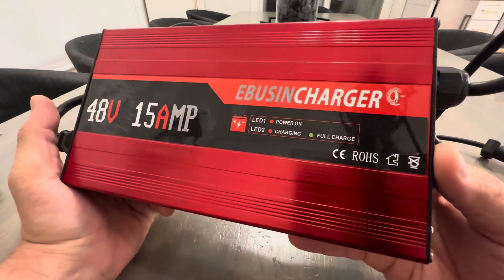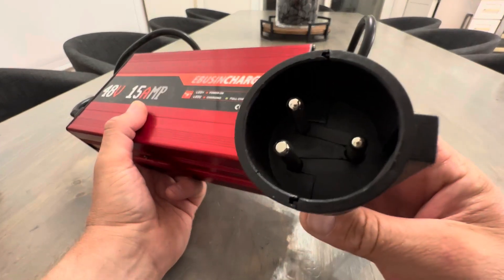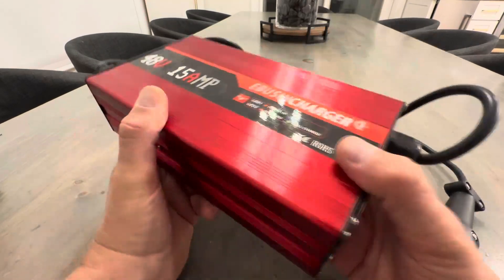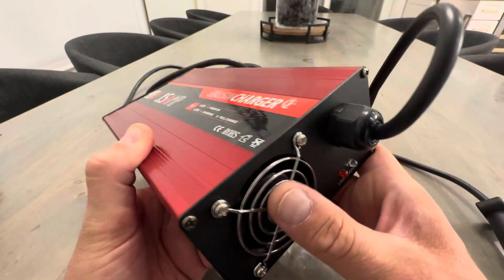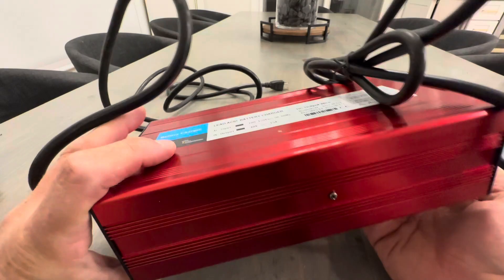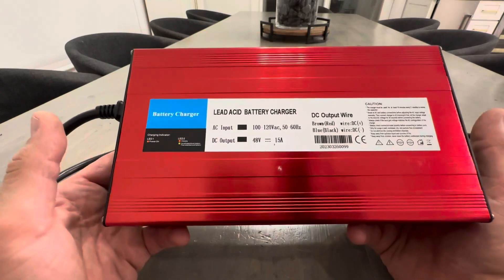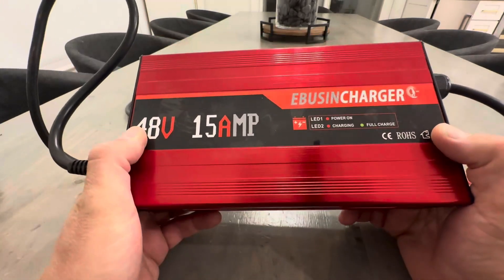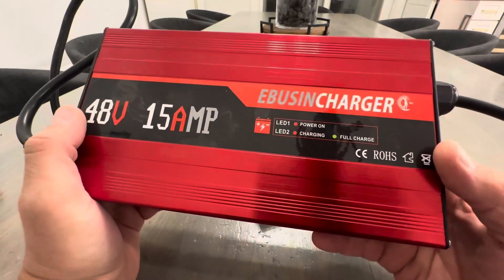Ebusin 48 Volt Golf Cart Battery Charger for Club Car 3Pin Review